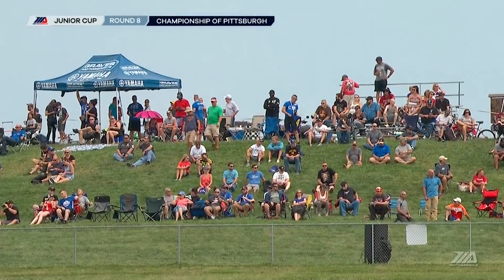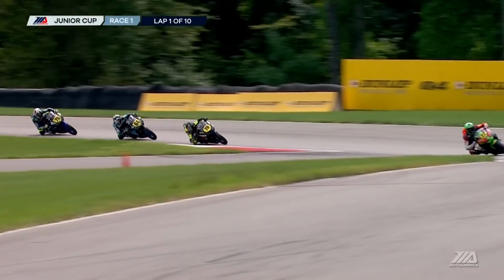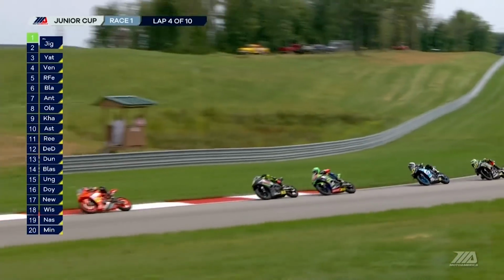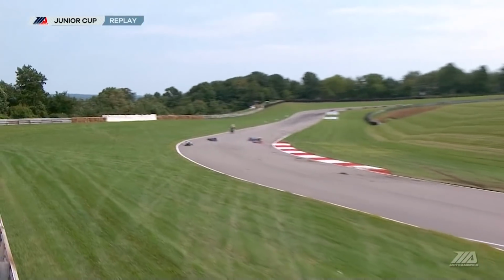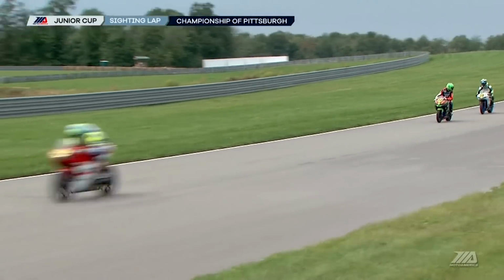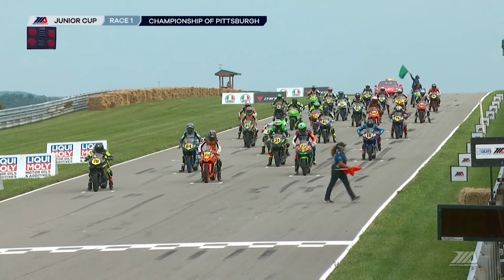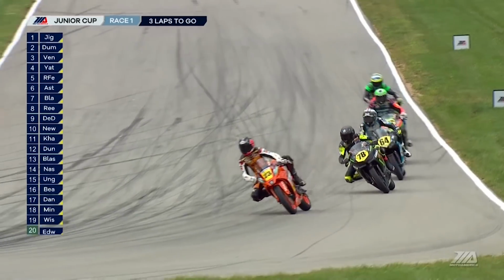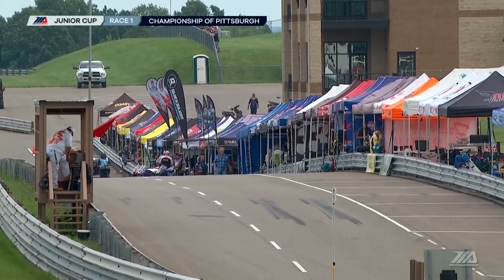MotoAmerica Liqui Moly Junior Cup Race 1 at Pittsburgh 2018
Race Date: 08/24/2018